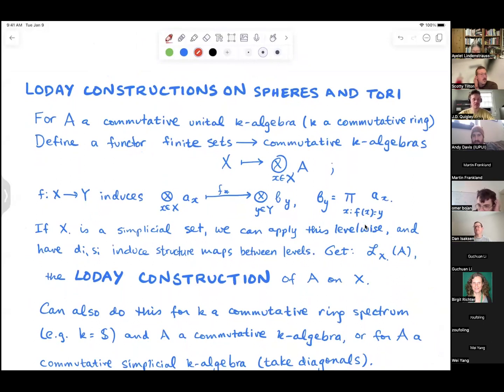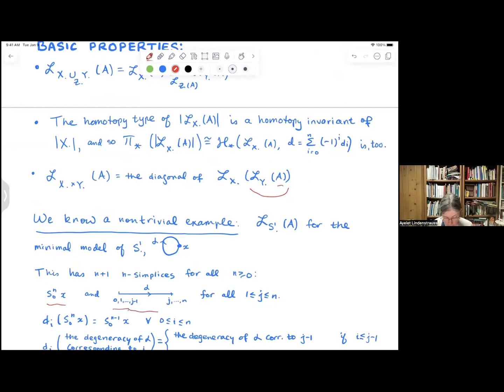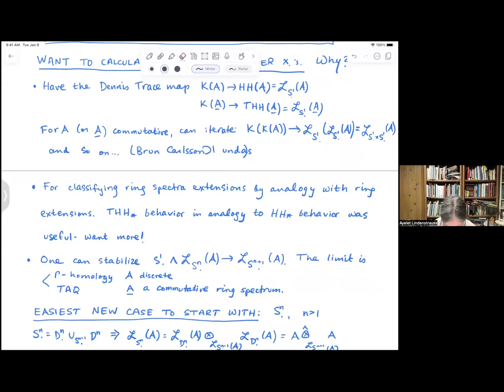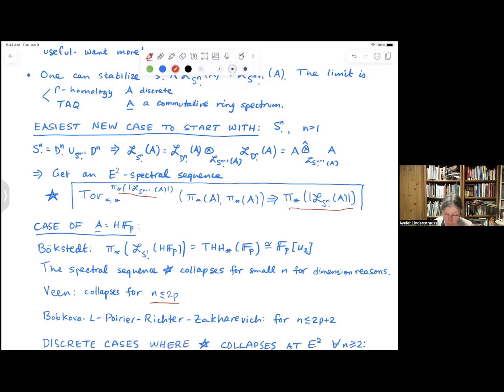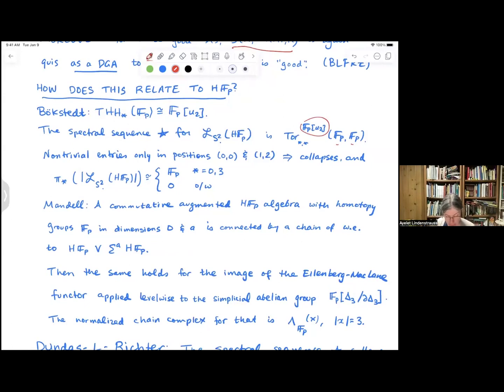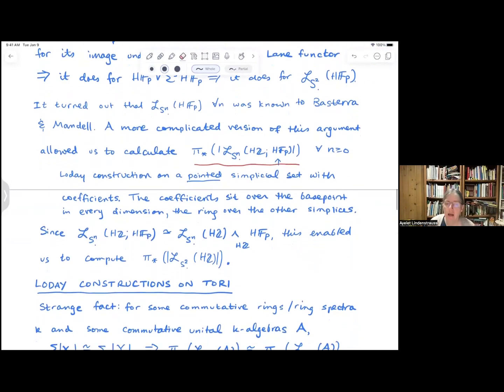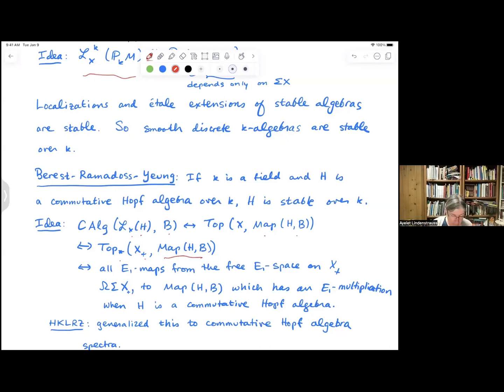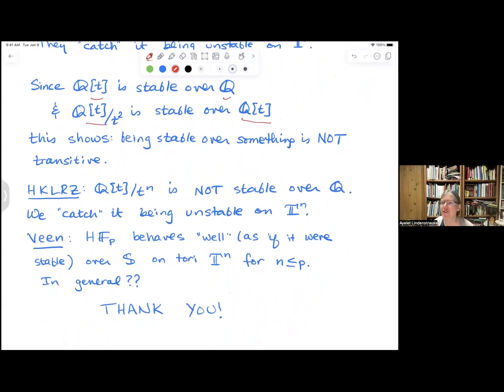Ayelet Lindenstrauss (Indiana University) on "Loday Constructions on Spheres and Tori"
Ayelet Lindenstrass presents "Loday Constructions on Spheres and Tori" during the eCHT Research Seminar on March 28, 2024.